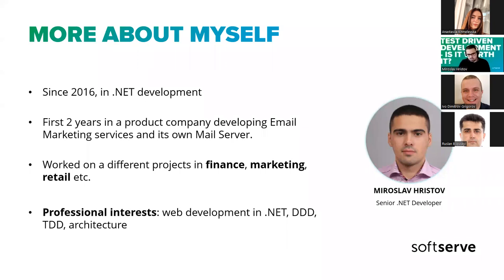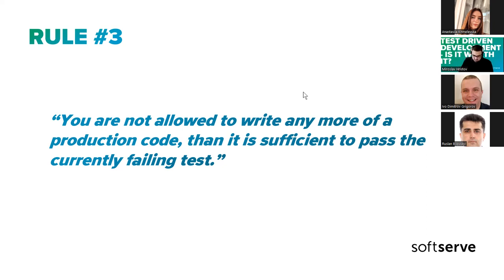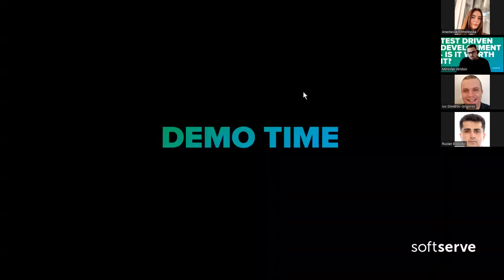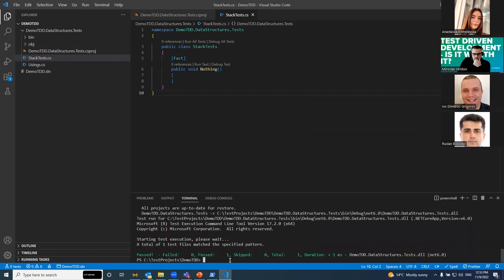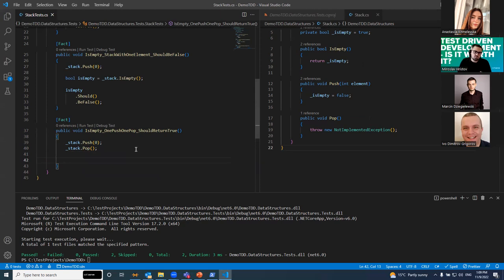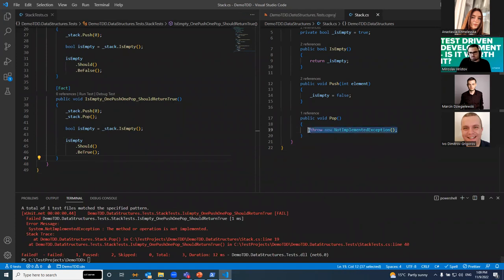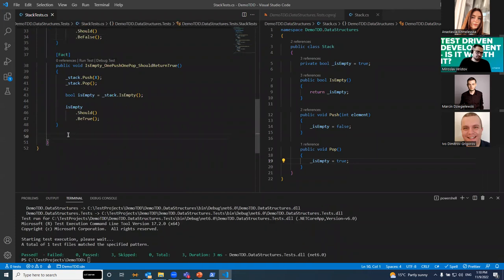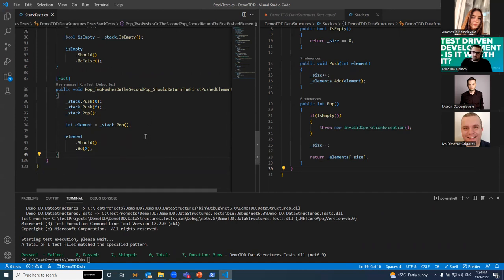Test driven development - is it worth it?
During this dot net community meetup, we discussed what is Test Driven Development, covered the 3 rules of TDD, benefits that can be expected and we did a live coding demo. Also at the end - some points to consider before trying out TDD in a real project.